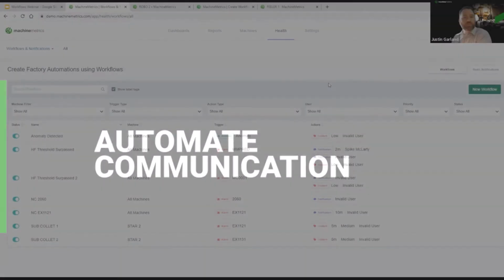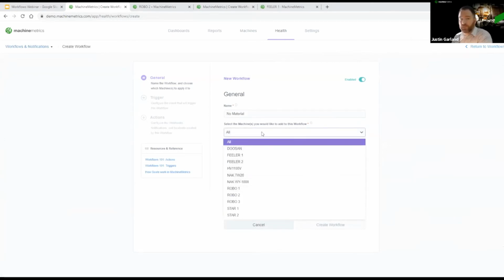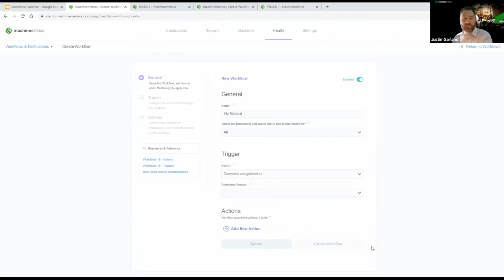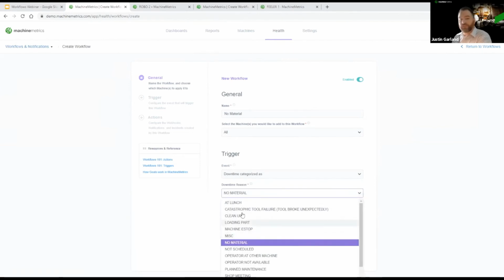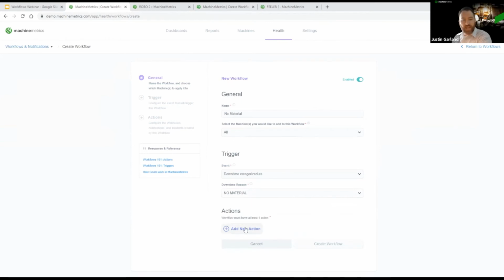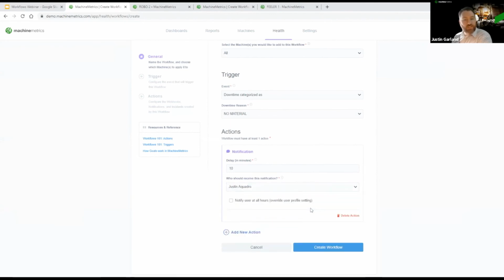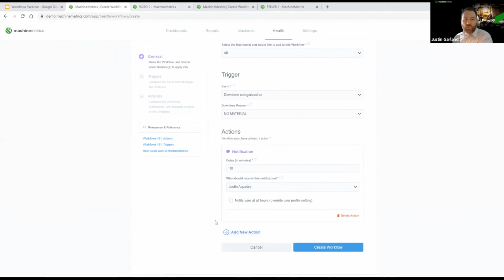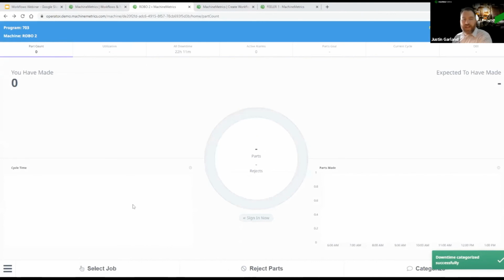MachineMetrics Workflows: Automating Communication on the Shop Floor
MachineMetrics Workflows provide an extremely simple and user-friendly communication system that gives the operator a voice when they request a call for help and immediately notifies the designated personel of what action is required.

In this video, MachineMetrics Sales Engineer Justin Garland discusses how MachineMetrics Workflows enable automated communication on the shop floor.